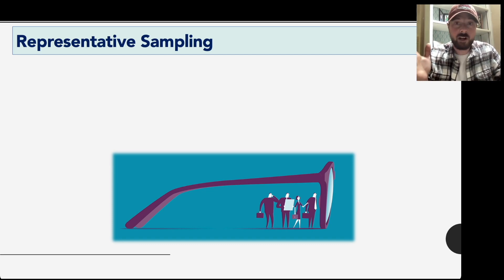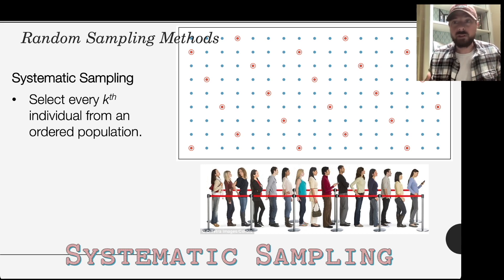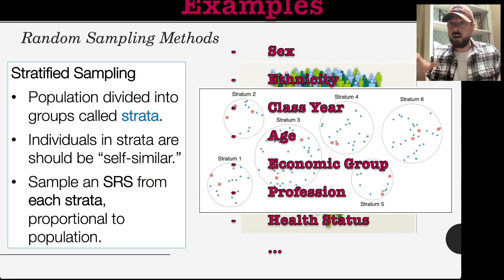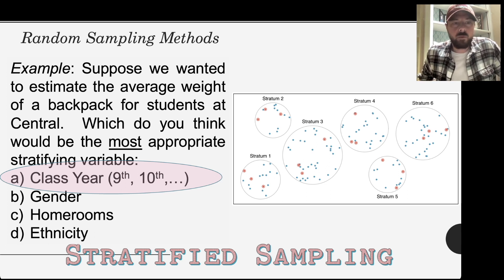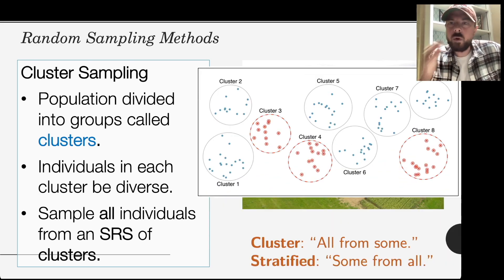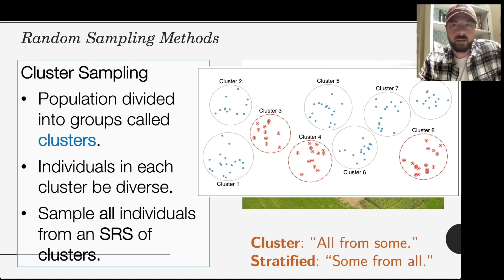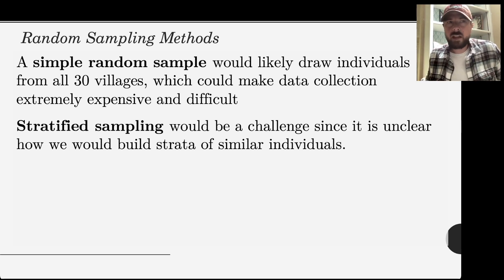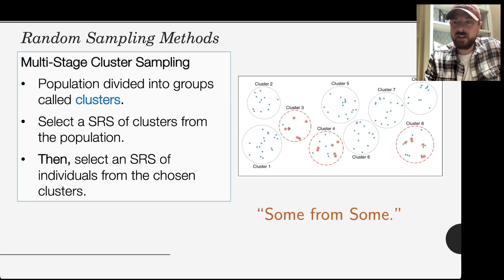AP Statistics: Random Sampling Techniques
Here we define and distinguish the basic random sampling techniques described in AP Statistics: simple random samples (SRS), systematic, cluster, stratified, and multi-stage cluster.  I go through a couple of problems to help us better understand the details.